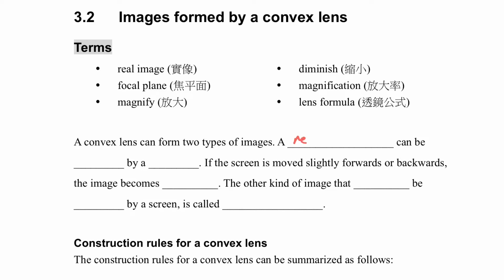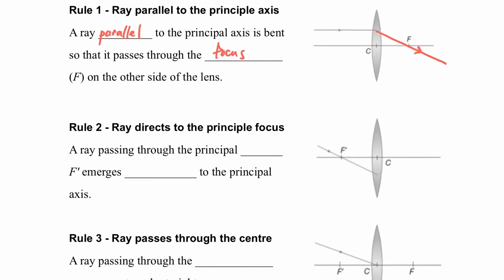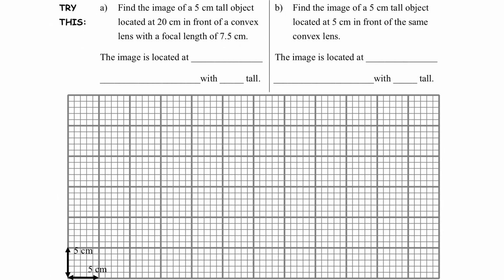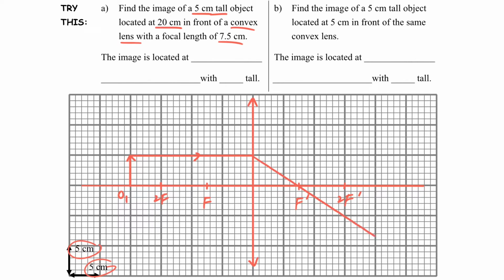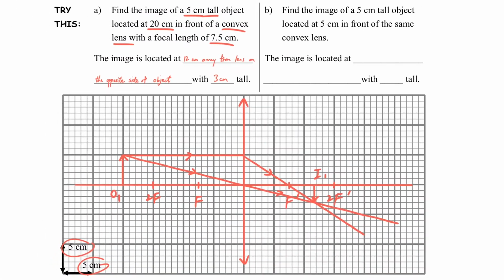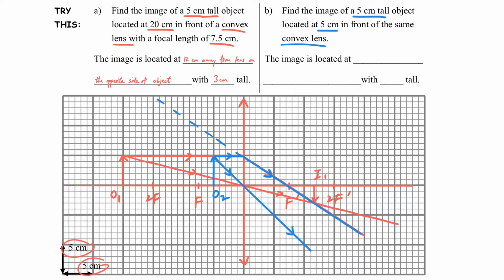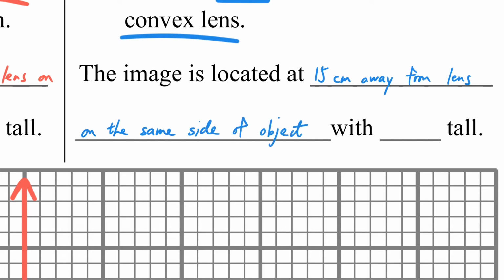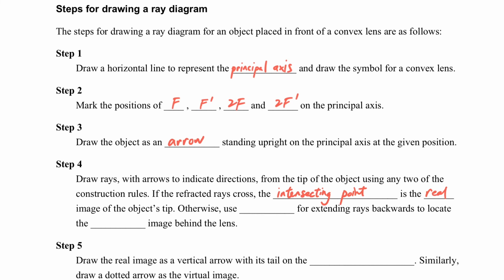Wave (Part 3.9 Convex lens)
Intensive course of Lenses
Waves (HKDSE / GCE / AQA / IB / IGCSE)